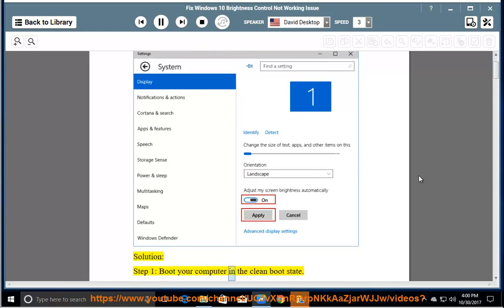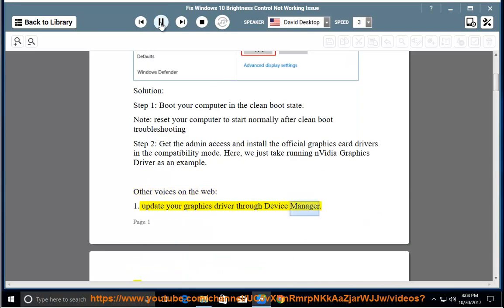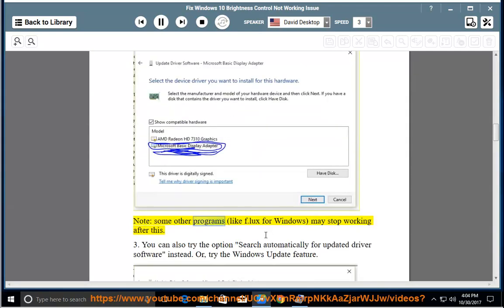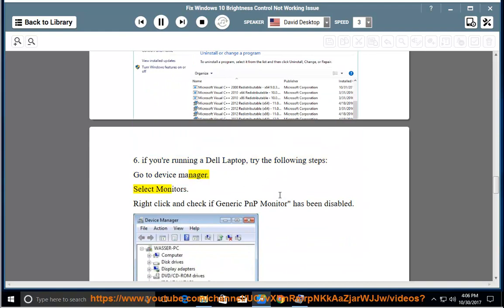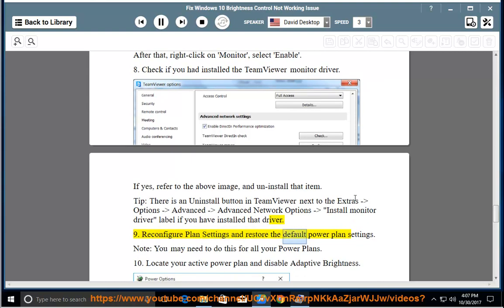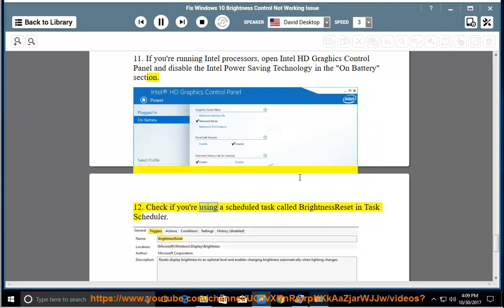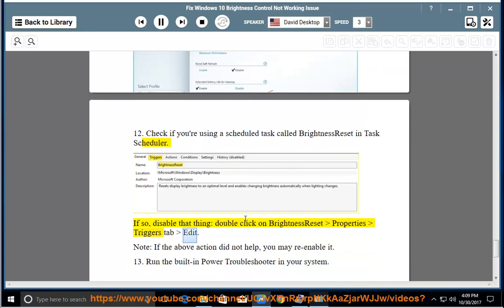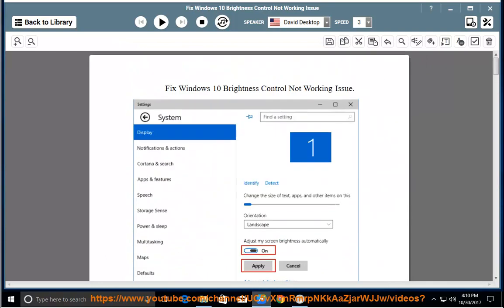Fix Windows 10 Brightness Control Not Working issue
This vid helps Fix Windows 10 Brightness Control Not Working error on your Windows. Learn more?

Fix For Honor network error 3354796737/ 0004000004/ 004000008/ 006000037